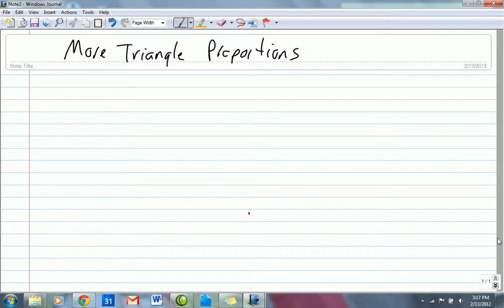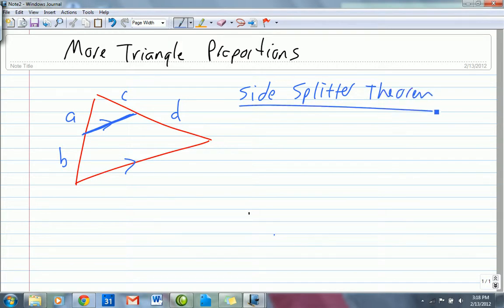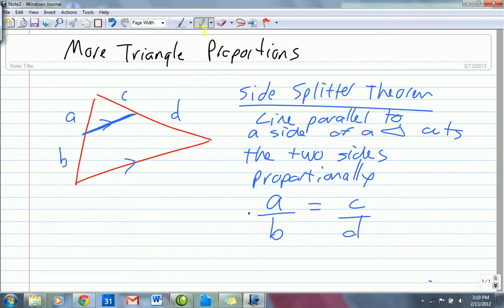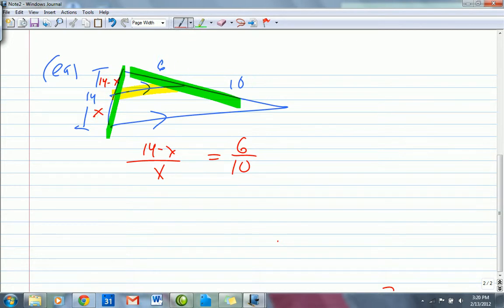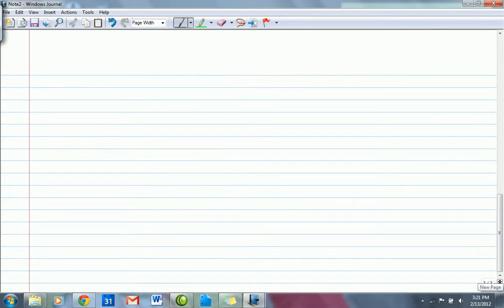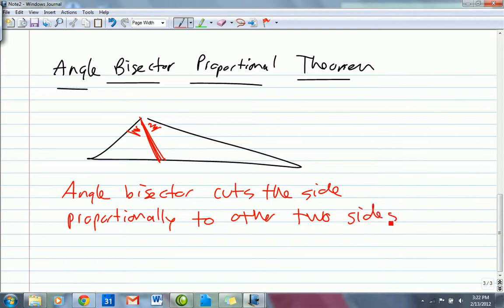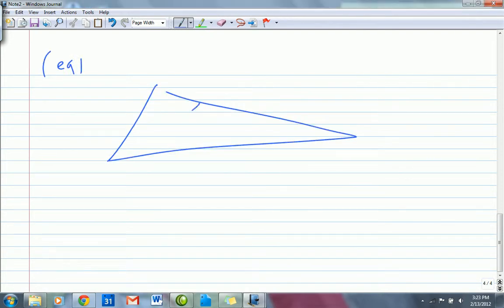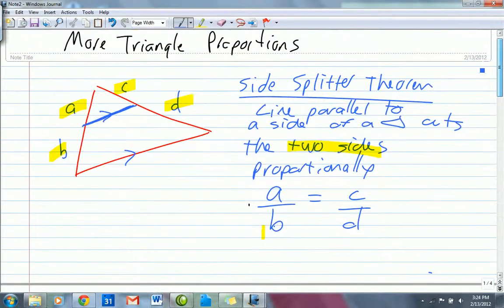Triangle Proportions.avi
Geometry, Triangle Proportions, Side Splitter Theorem, Angle Bisector Proportional Theorem